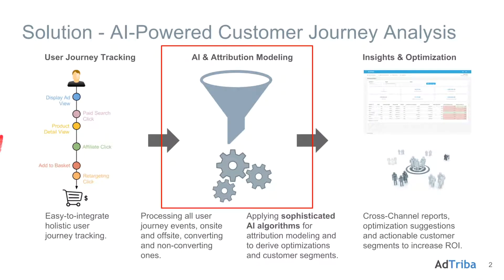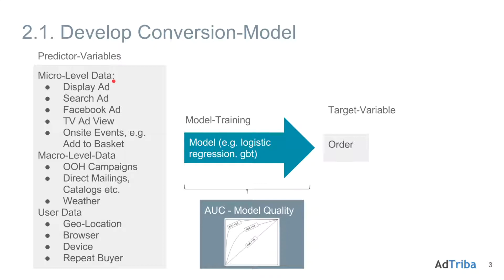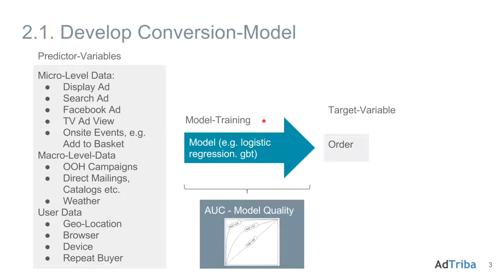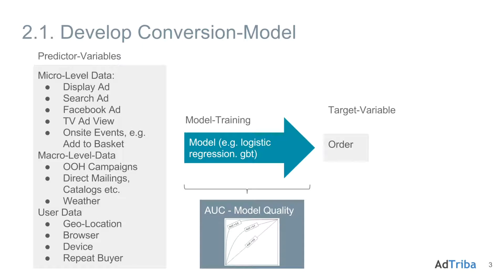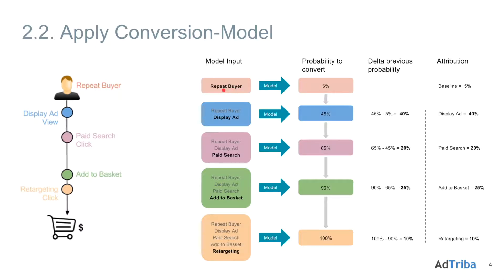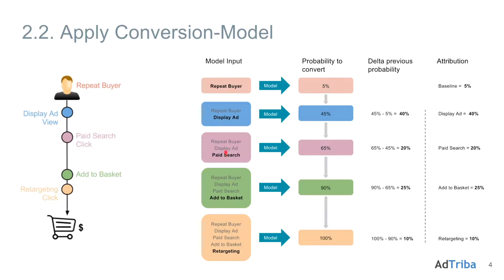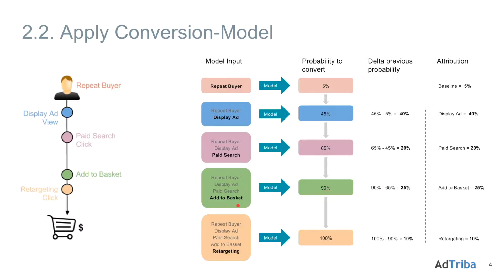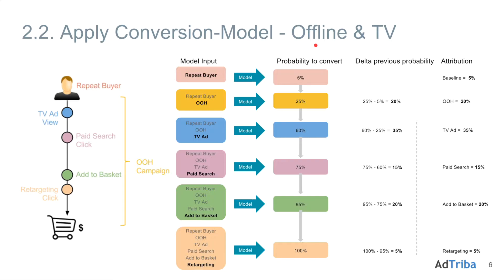[ENG] Screencast of Adtriba's Attribution Algorithm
Attribution Modeling Screencast explaining Adtriba's attribution algorithm.

is a Saas solution for marketing attribution, customer journey analyses and cross-channel management.

Do you want to learn more? We are happy to chat.